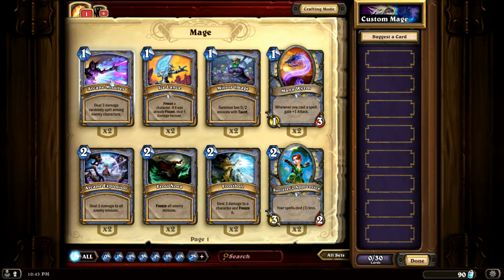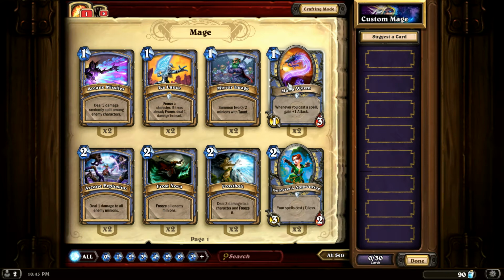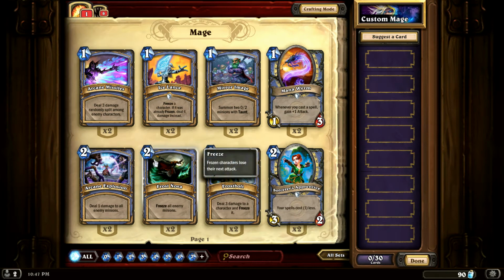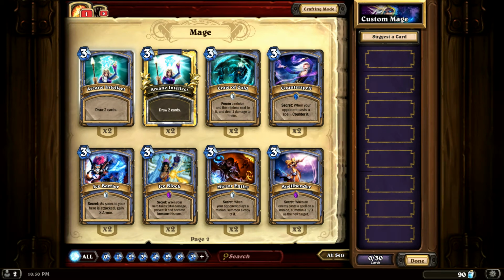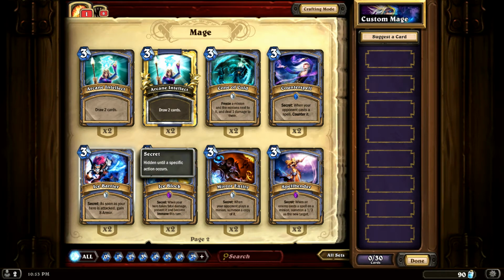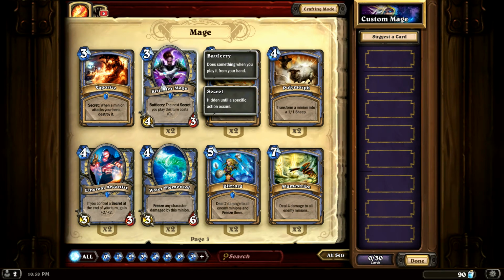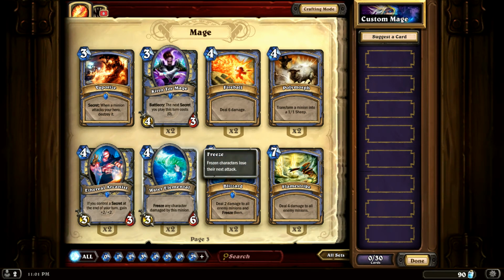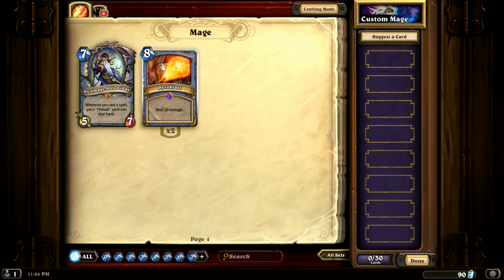Hearthstone Mage Class Specific Cards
this is my opinion on each individual card that the mage class has.